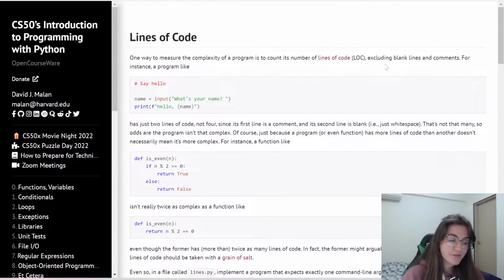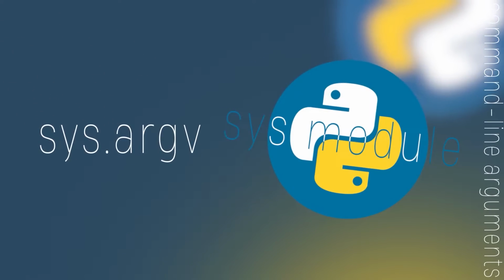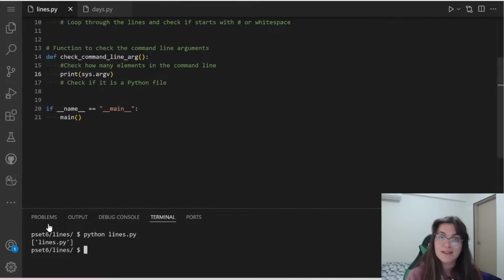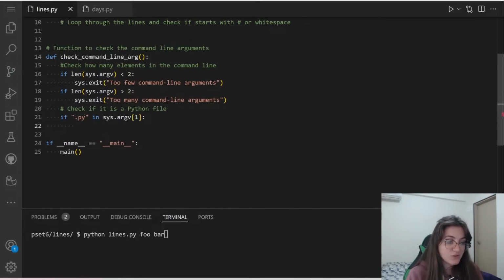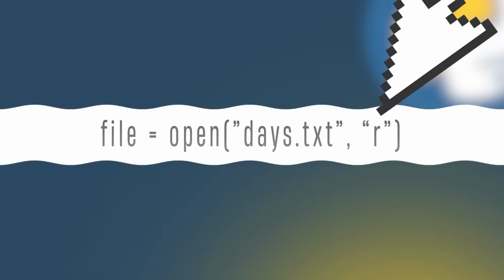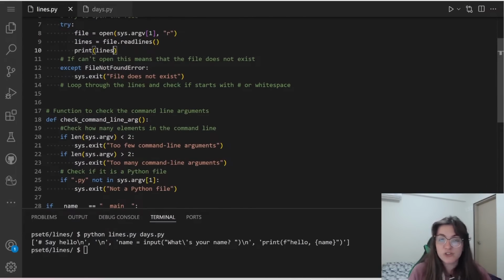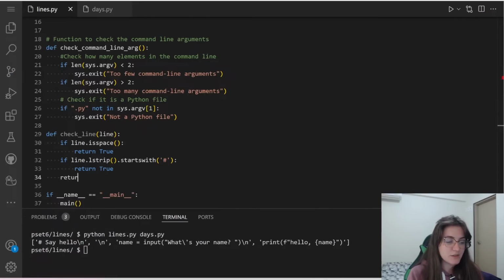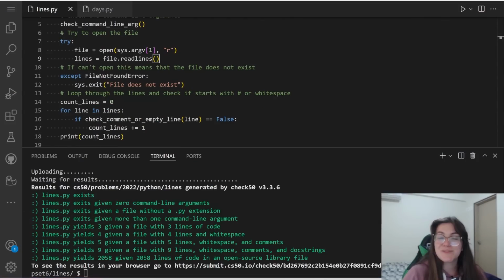PROBLEM SET 6: LINES OF CODE | SOLUTION (CS50 PYTHON)